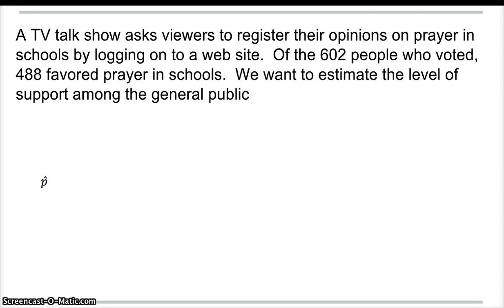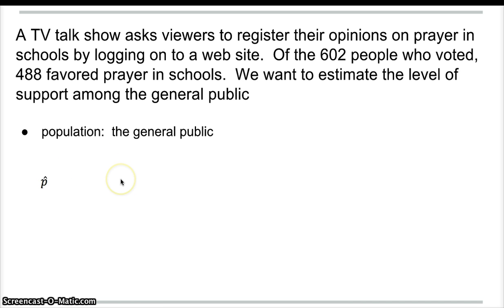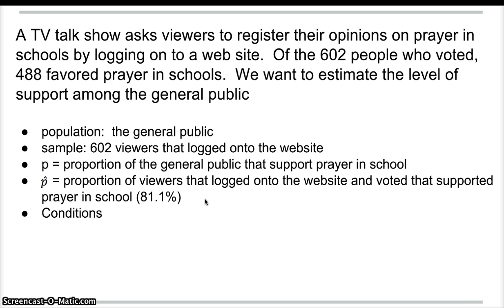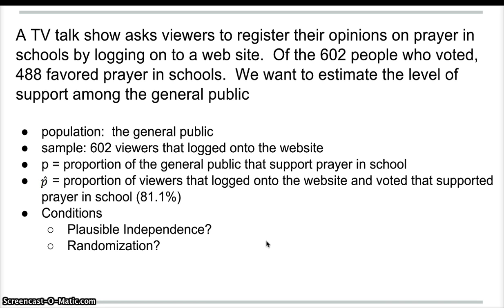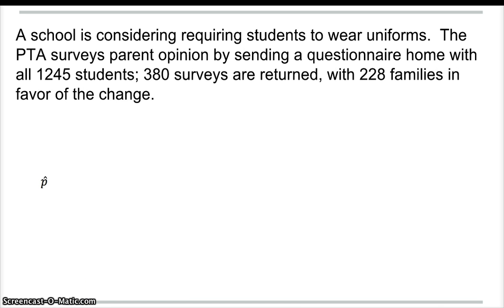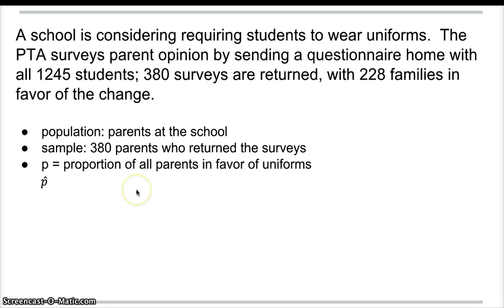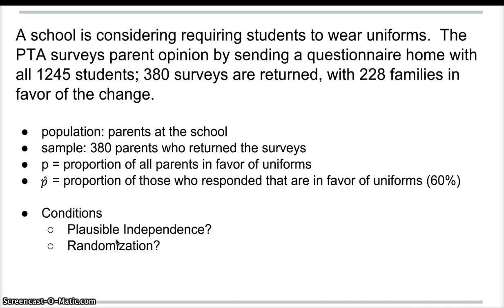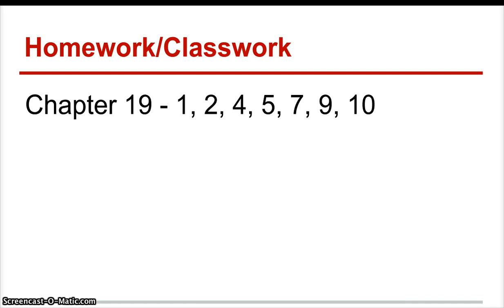Chapter 19 part 2